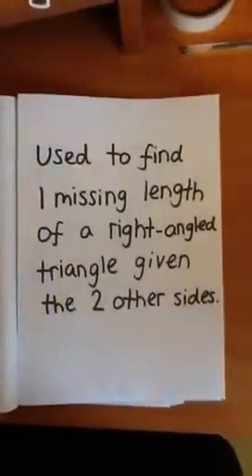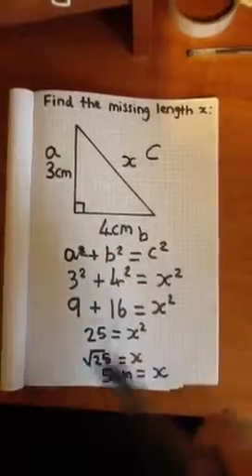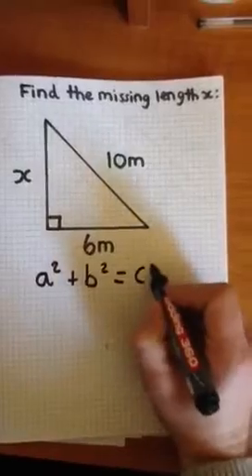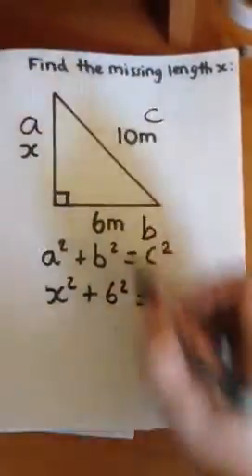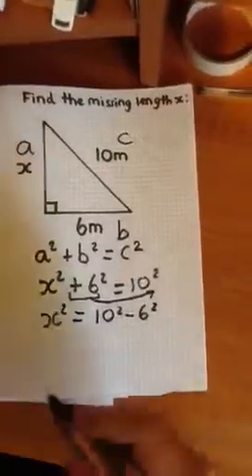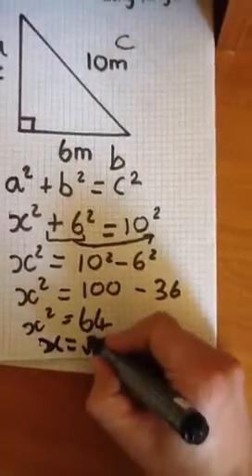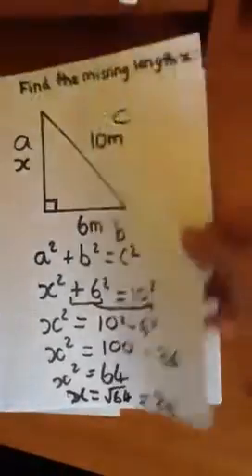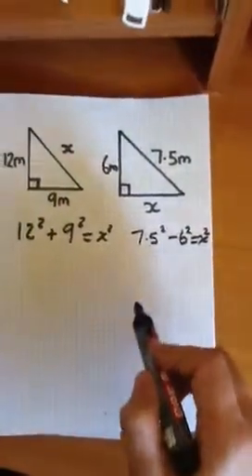Pythagoras' Theorem - finding a missing shorter side